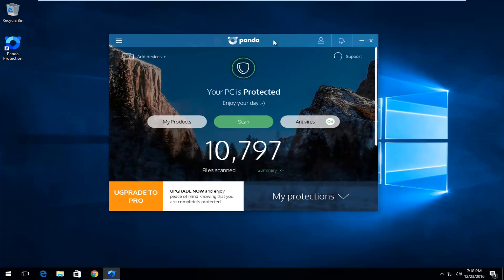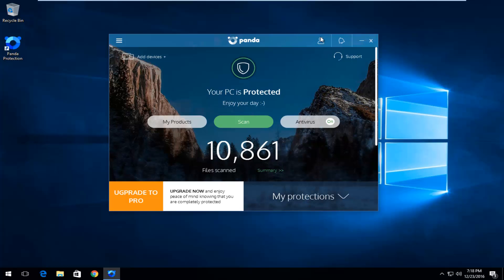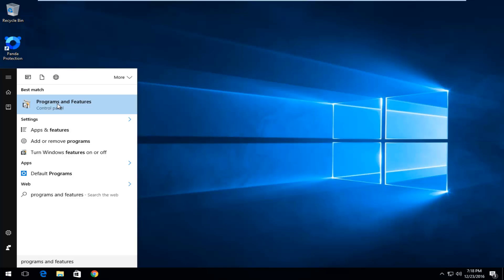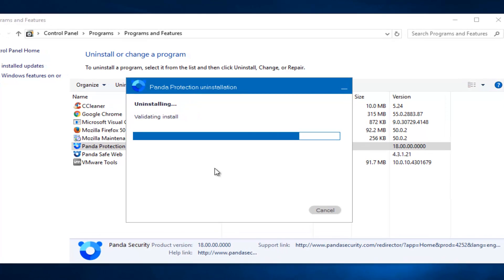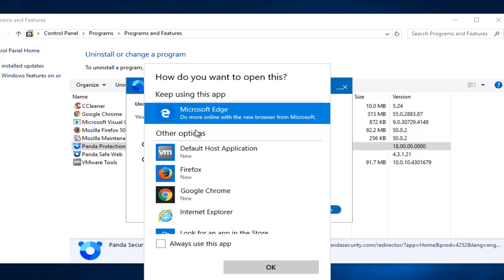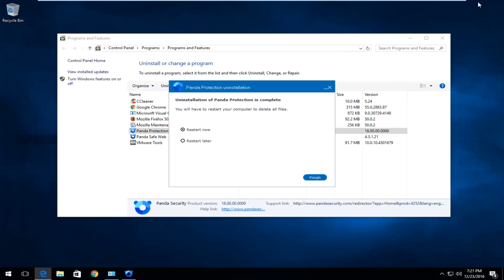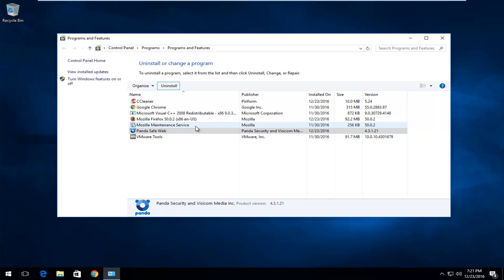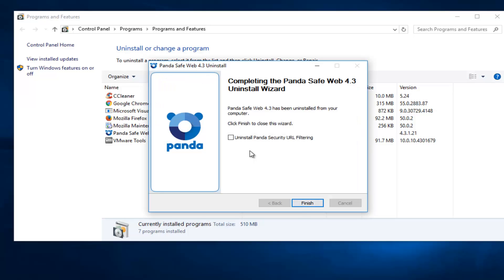How To Uninstall Panda Antivirus 2017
This tutorial will show you guys how to completely uninstall Panda Antivirus and any toolbars that may be ass